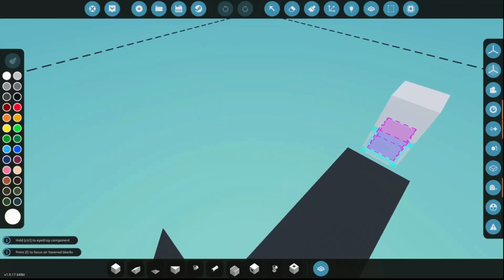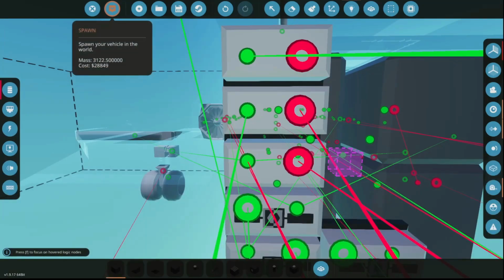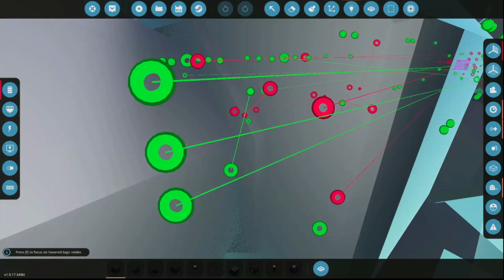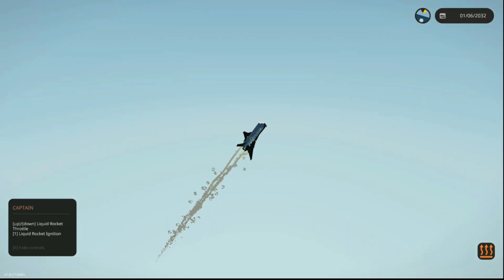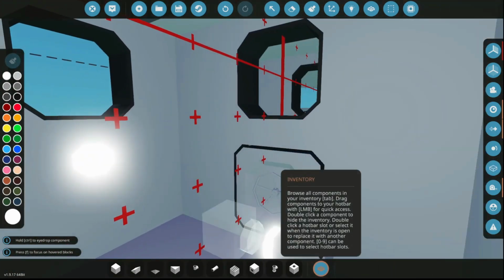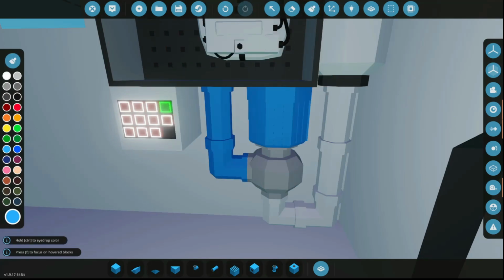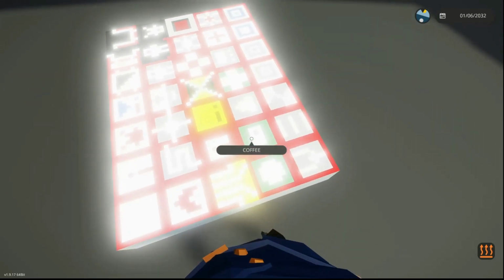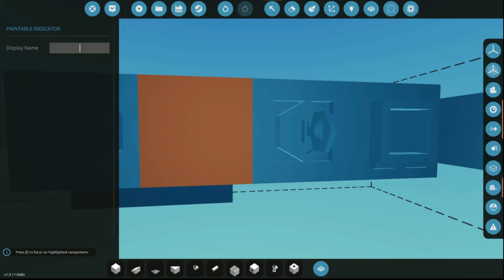Going to space! Space Plane Build Part 6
Taking our build on a test flight.